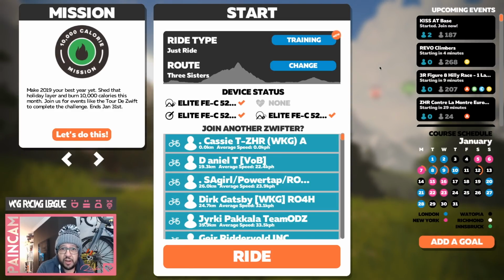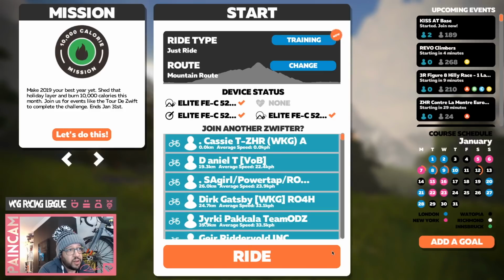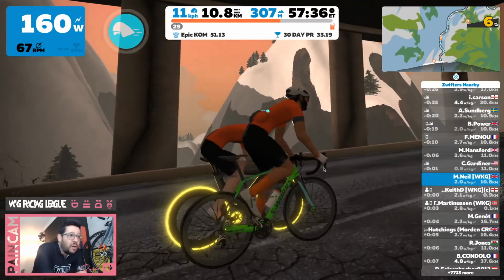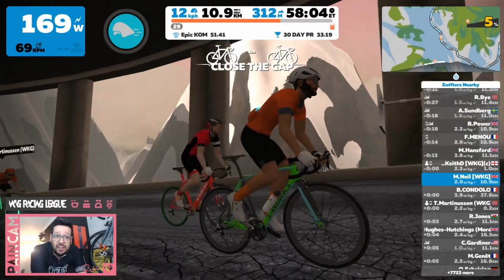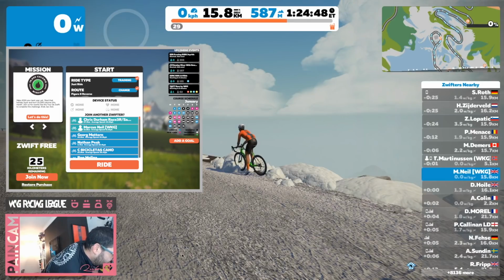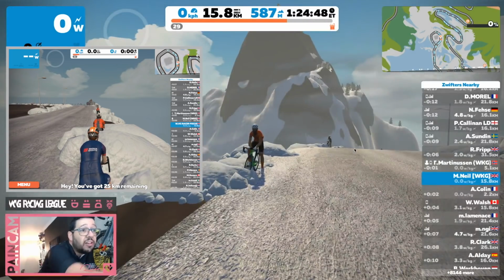WKG League - 'Idiots Guide' to Round 11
Everything you need to know about joining the WKG League Downhill race.

I think. :)

The Race: Thursday 17 Jan at 21:00 GMT

To keep up to date with all things WKG, checkout the Facebook group

If you would like to ride for Team WKG, simply join the Facebook group, then the Strava group Then add ‘teamWKG’ as your team in your zwiftpower.com profile.

My gear:

Logitech Webcam
Senheiser Momentum microphone
iPhone 7
GoPro Karma Drone and Grip
Specialized Allez Sport
Mavic Ksyrium Pro Exalith wheels
Shimano 105 groupset
Charge Spoon saddle
Time Xpresso 10 pedals
Elite Drivo turbo trainer
Final Cut Pro X
MacBook Pro i7 with touchbar